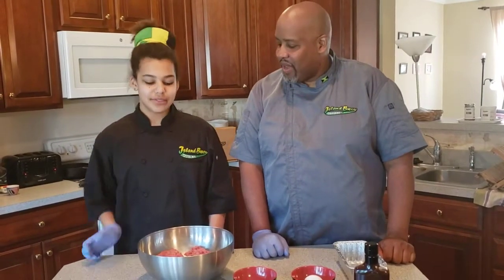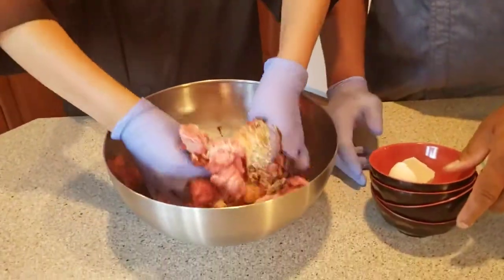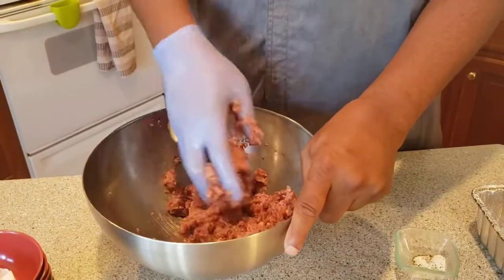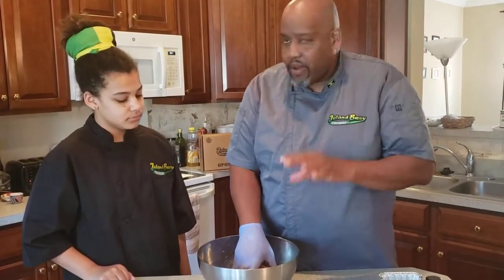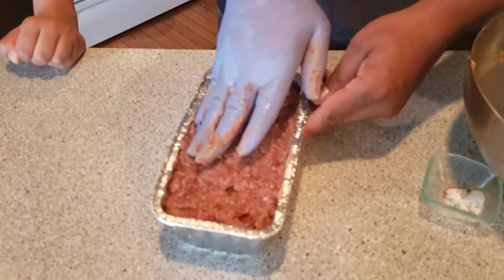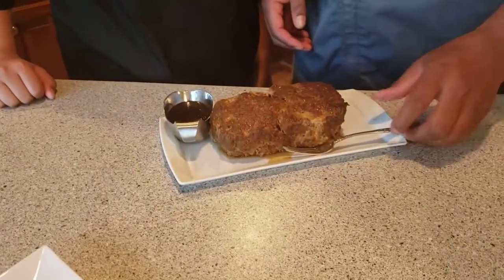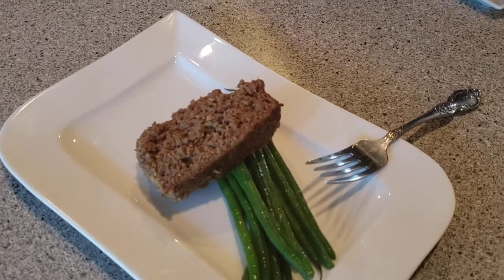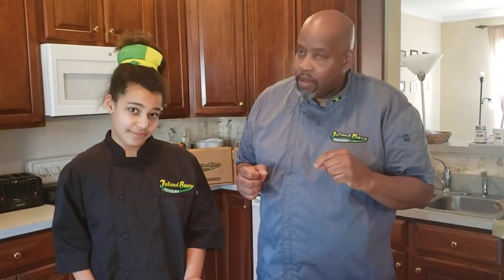Meatloaf with Island Bwoy Cuisine Jerk Sauce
1 1/2 # 90-10 Ground Beef
1 Egg
1/2 cup bread crumbs
1/2 cup Island Bwoy Cuisine Jerk Sauce
1/4 cup Chunky Salsa
1 Tbsp Brown Sugar

Method
Combine all ingredients in a mixing bowl and mix well.
Place mix in a loaf pan.
Place loaf pan in a 385- 400 degree oven for 40 minutes.
Check meat loaf with skewer. Skewers must come out clean. (free of meat)